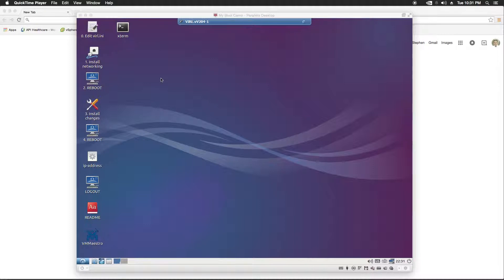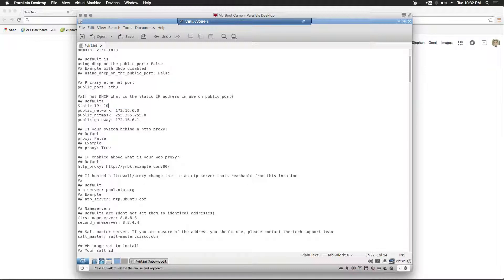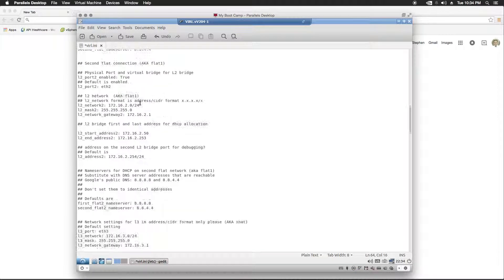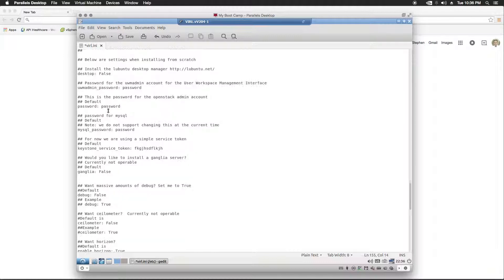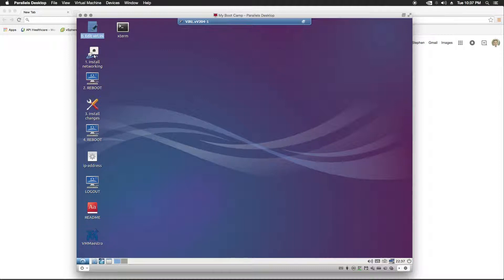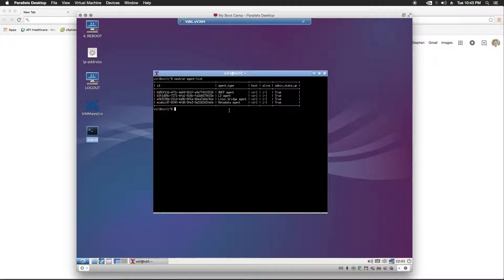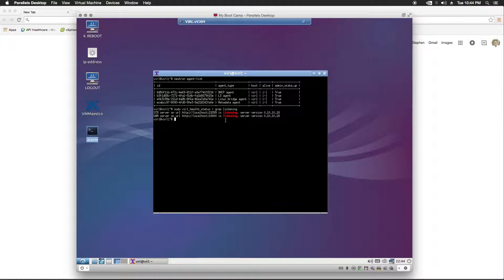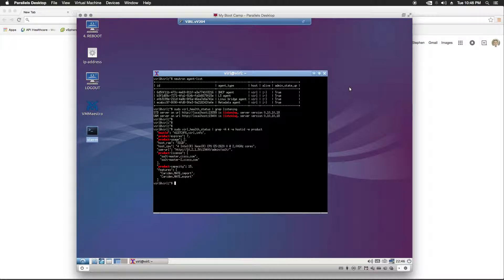VIRL Customization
NOTE: These videos are getting kinda old. They are still valid for VIRL versions up to 1.2.x. After 1.3.x the install process has changed quite a bit. New videos will come detailing this change.

This video outlines the steps required to get Cisco VIRL configured after you have deployed on ESXi and licensed the VIRL server.